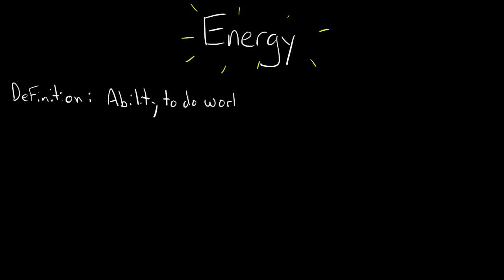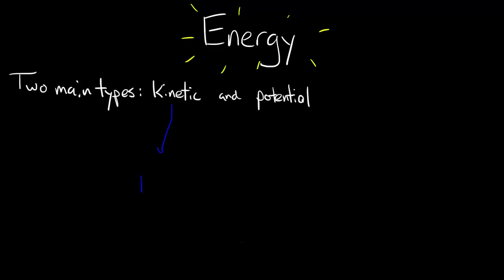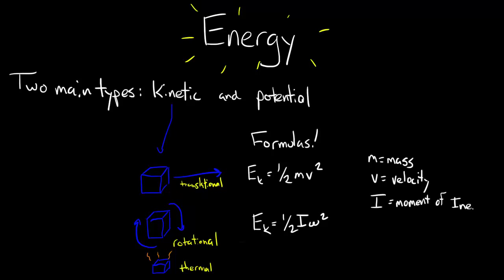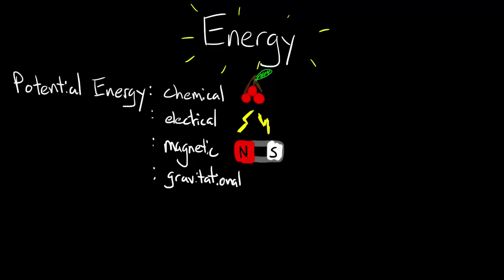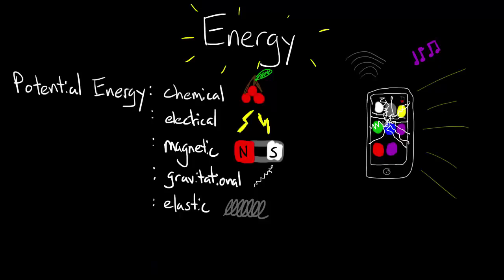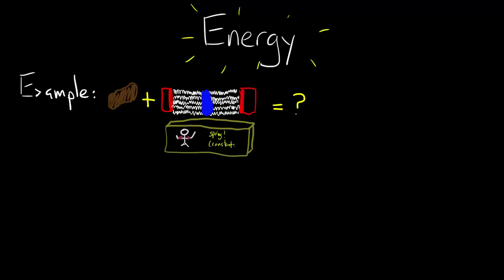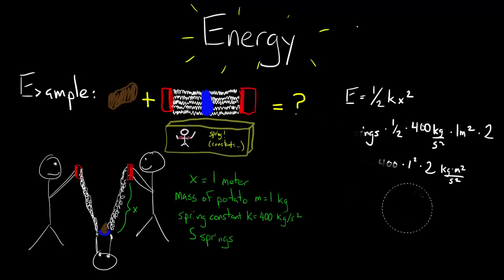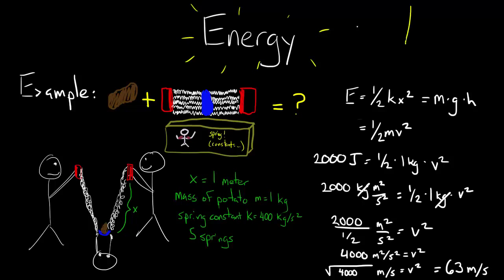Basic energy concepts, kinetic and potential.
A basic explanation of what energy is and an example of how to use formulas in the transfer of energy between different types.